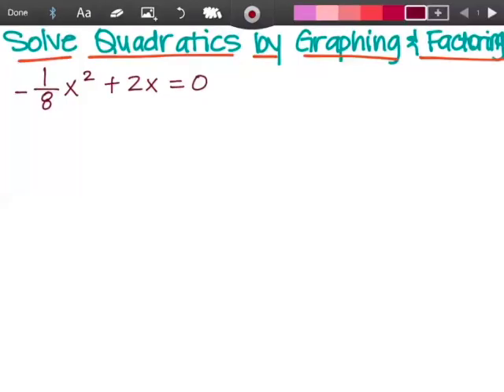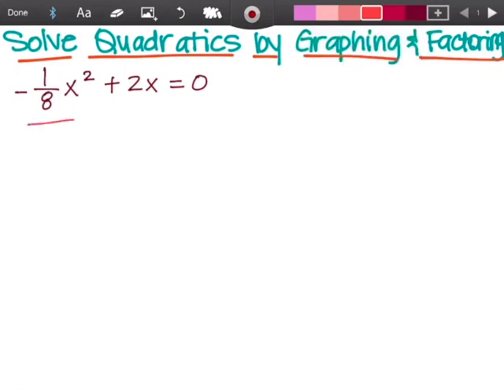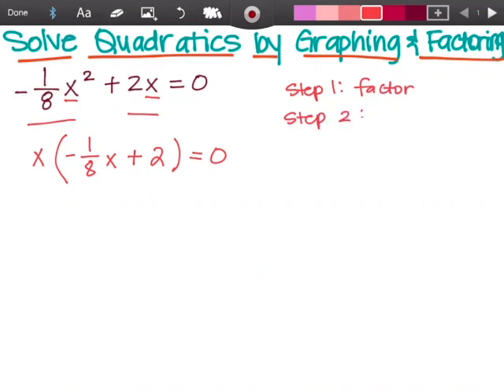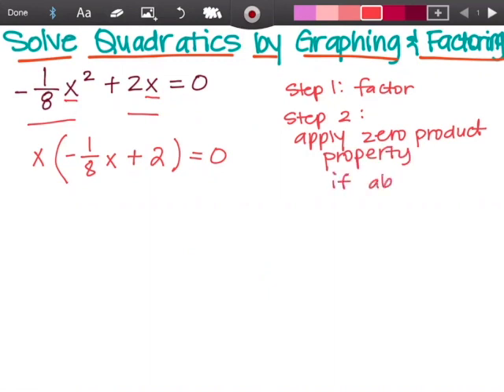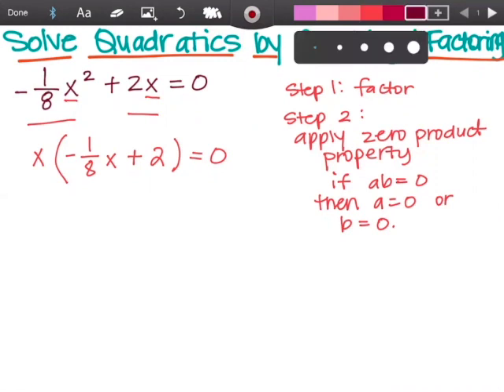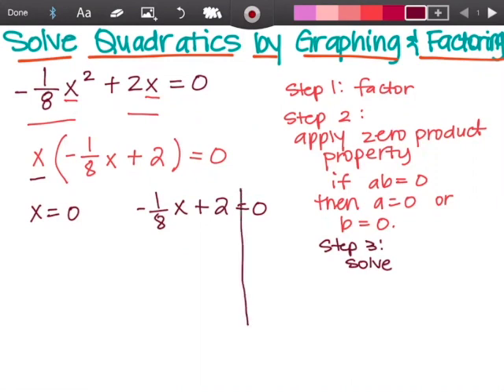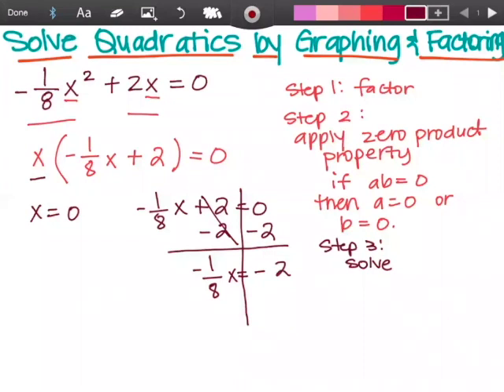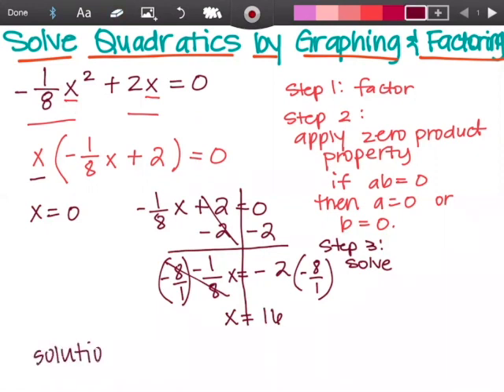March 10 SD 480p